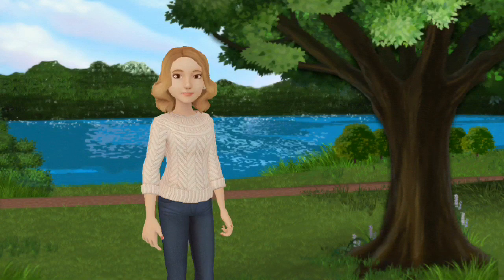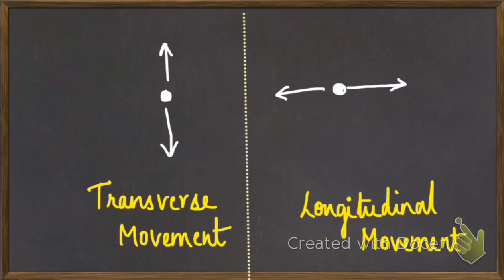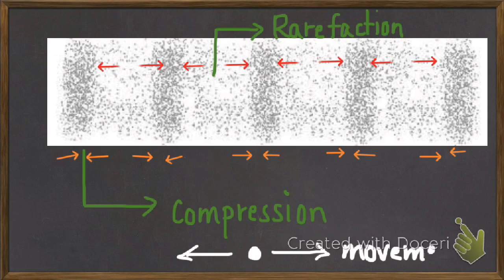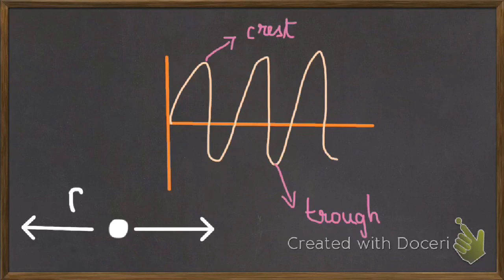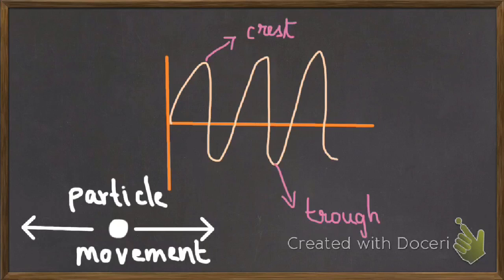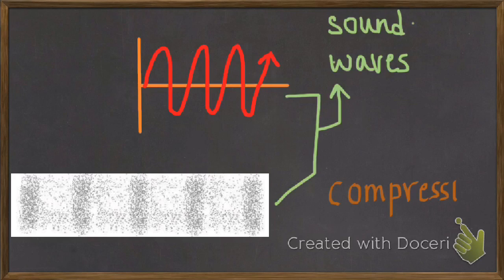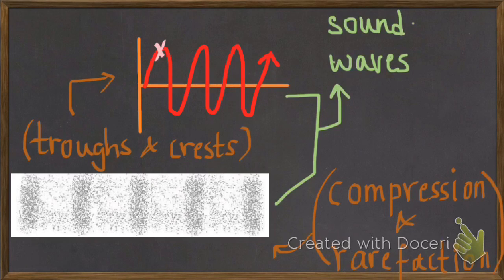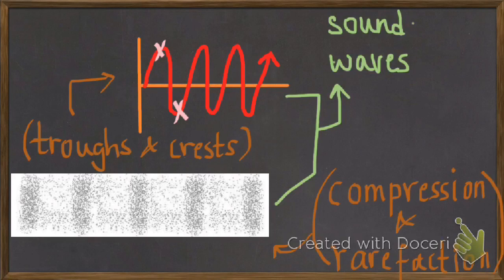Sound Class 8// Class 9(Tranverse and Longitudinal Waves)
This video is perfect for the new learners of Sound which is very important chapter in Physics. This video tells, how sound is created, medium that is needed for sound to travel, and also has an intro to longitudinal and transverse waves.

Another video on sine waves or transverse waves will soon be live, which would be explaining Characterestics of the sound waves and also about its parts.
 It will also explain difference in voices in terms of amplitude and frequency along with an insight to music and noise